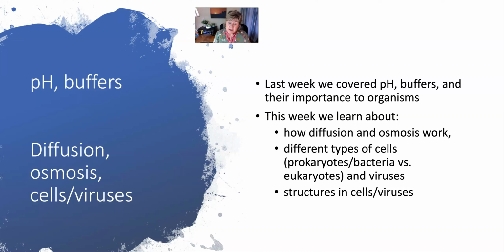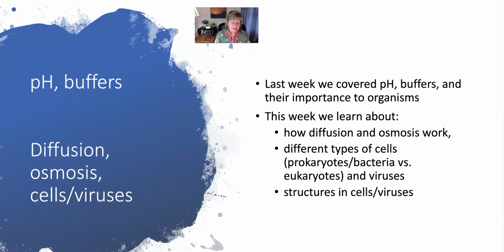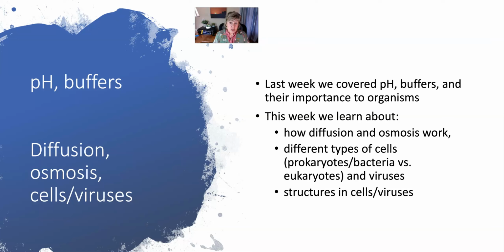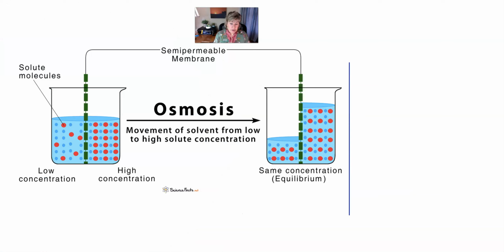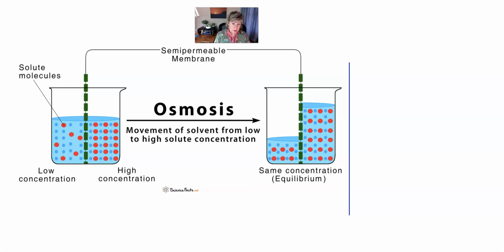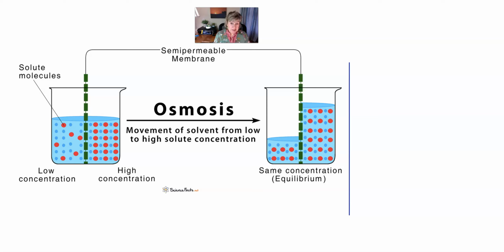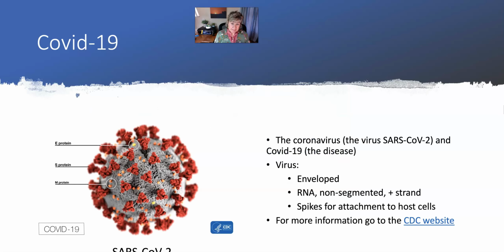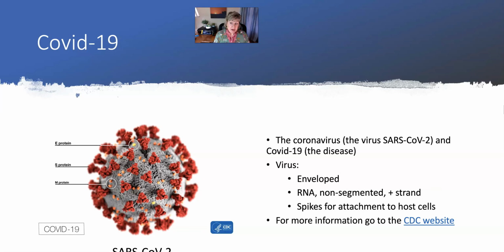LAB Bio 120 Week 3 May 2022